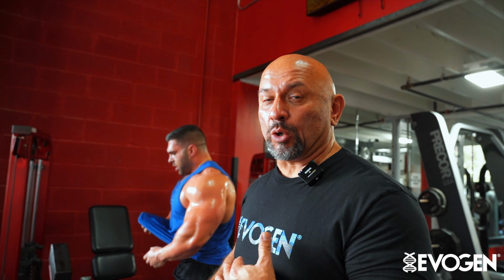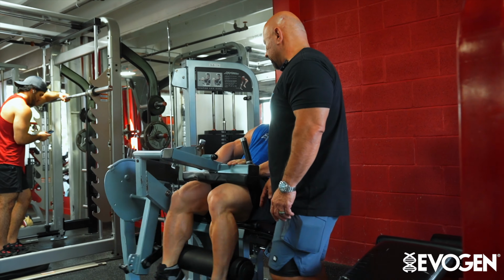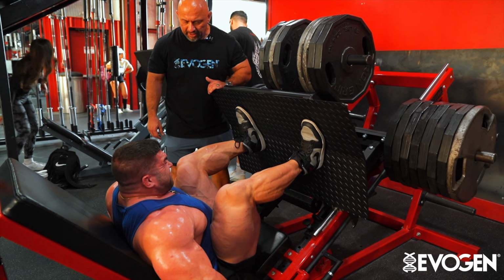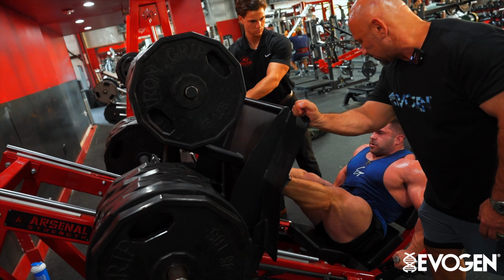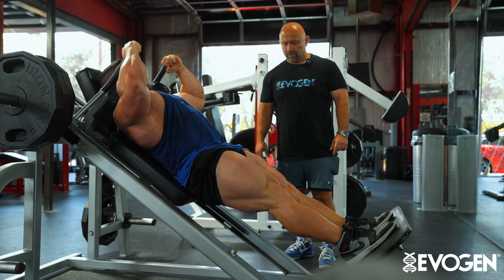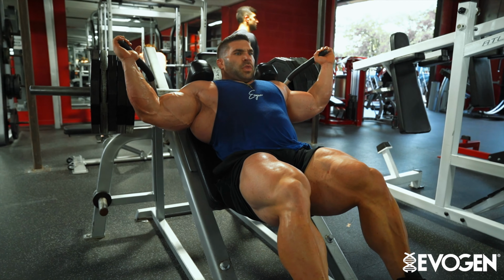FST-7 LEGS: Derek Lunsford X Hany Rambod 13 weeks out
Hany Rambod starts off Derek Lunsford prep with only 13 weeks out from the 2022 Olympia with a brutal FST-7 Leg Workout. Follow behind the scenes as The 20X Olympia winning coach runs through FST-7 Legs!

DO YOU HAVE WHAT IT TAKES TO BE ELITE?